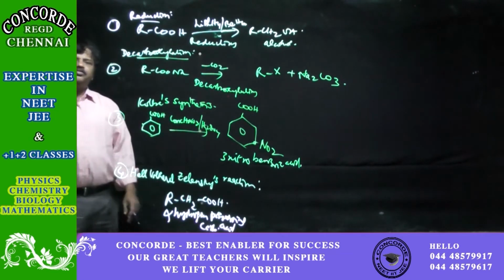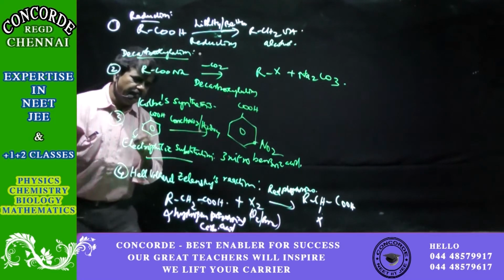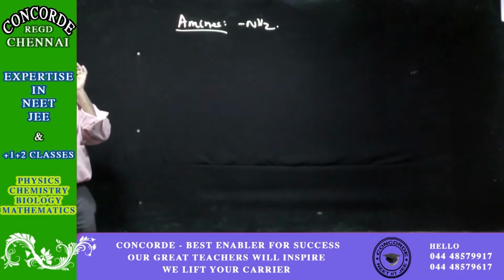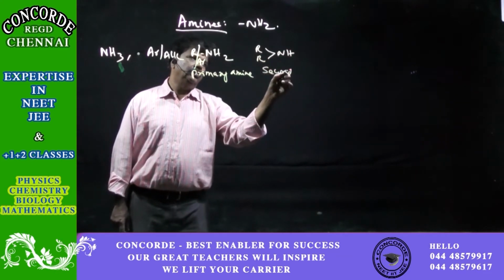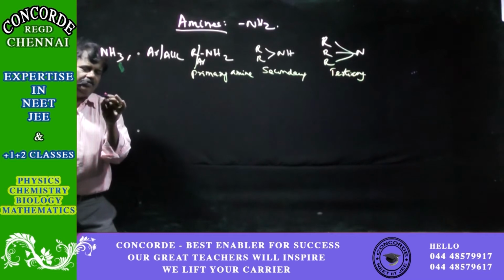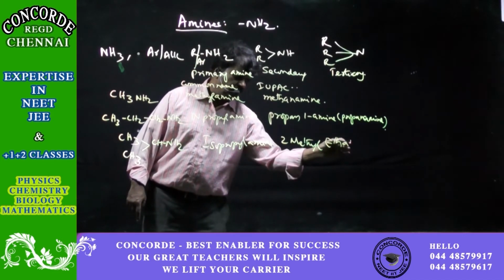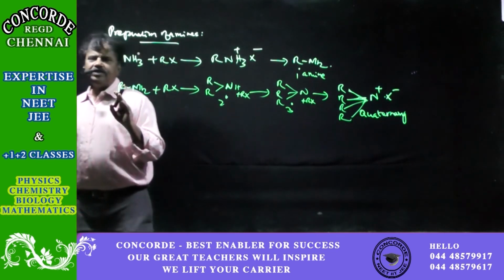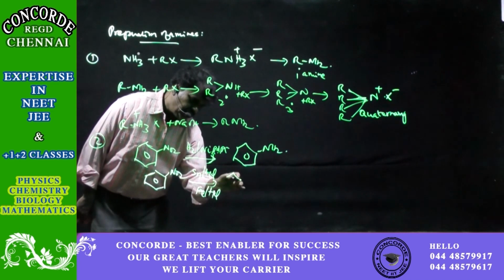CHEMISTRY CARBOXYLIC ACIDS PART 03